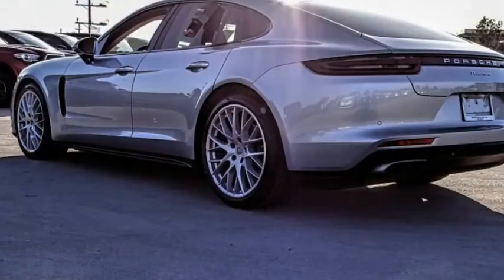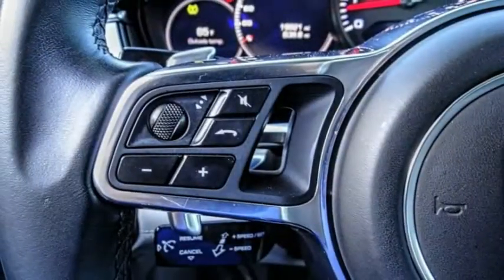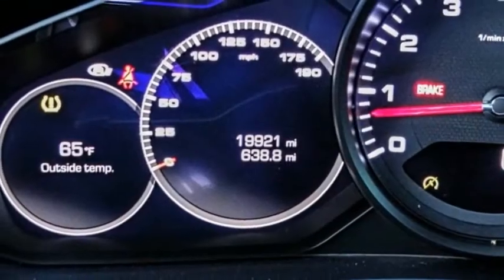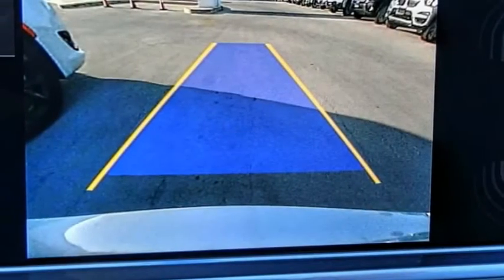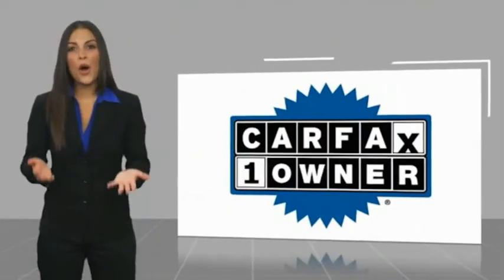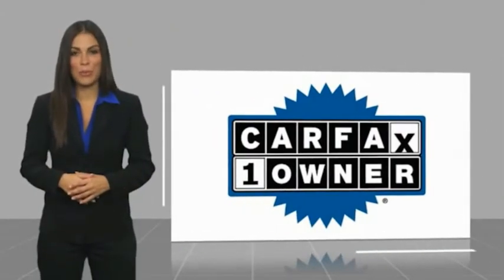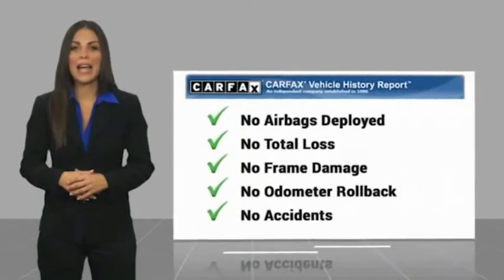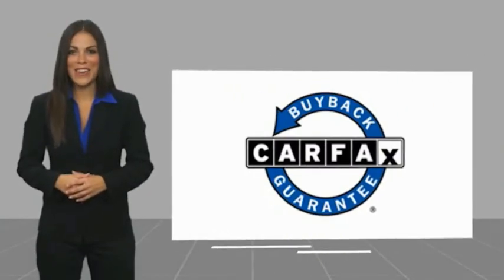2018 Porsche Panamera VAN NUYS LOS ANGELES SAN FERNANDO VALENCIA CANOGA PARK PV9099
2018 Porsche Panamera RWD

RUSSELL WESTBROOK CHRYSLER DODGE JEEP RAM PROUDLY SERVICING VAN NUYS, LOS ANGELES, SAN FERNANDO, VALENCIA, CANOGA PARK, & SURROUNDING SOUTHERN CALIFORNIA LOCATIONS. THIS SILVER 2018 Porsche PANAMERA IS EQUIPPED WITH A Engine: 3.0L Turbocharged V6, TRANSMISSION, AND RECEIVES AN ESTIMATED 21 City/28 Hwy MPG. CONTACT RUSSELL WESTBROOK CHRYSLER DODGE JEEP RAM OF VAN NUYS TO SCHEDULE A TEST DRIVE AND TAKE THIS 2018 Porsche PANAMERA HOME TODAY, OR VISIT OUR SHOWROOM CONVENIENTLY LOCATED AT 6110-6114 VAN NUYS BLVD VAN NUYS, CA 91401. STOCK #: PV9099 | 2018 Porsche Panamera RWD AIR CONDITIONING POWER PASSENGER SEAT TRACTION CONTROL 2018 Porsche PANAMERA RWD **LEATHER INTERIOR**, **NAVIGATION / GPS**, **PANORAMIC MOON ROOF**, **BACKUP CAMERA**, **SIRIUS XM RADIO**, **20 INCH WHEELS**, **BLUETOOTH WIRELESS / HANDS FREE**, 10 Speakers, 14-Way Power Seats, BOSE Surround Sound-System, Comfort Access, Lane Change Assist (LCA), Memory Package, Navigation System, Premium Package, Wheels: 20 Panamera Design. Odometer is 5291 miles below market average! 21/28 City/Highway MPG At Russell Westbrook Chrysler Dodge Jeep Ram of Van Nuys we provide premium customer service with a hassle-free buying experience. Make sure to ask about our $0 Down Financing on this vehicle! CARFAX One-Owner. Clean CARFAX. At Russell Westbrook Chrysler Dodge Jeep Ram or Van Nuys, every customer is a winner! All vehicles feature Market-Based Pricing, CARFAXTM Vehicle History Reports, and reconditioning records. Russell Westbrook Chrysler Dodge Jeep Ram or Van Nuys - A Team Above All - Above All, A Team! STOCK #: PV9099 | VIN: WP0AA2A78JL106978 | 2018 Porsche Panamera RWD AIR CONDITIONING POWER PASSENGER SEAT TRACTION CONTROL Russell Westbrook CDJR of Van Nuys